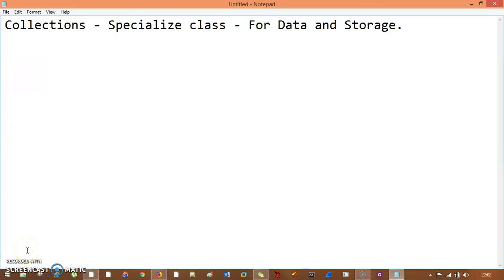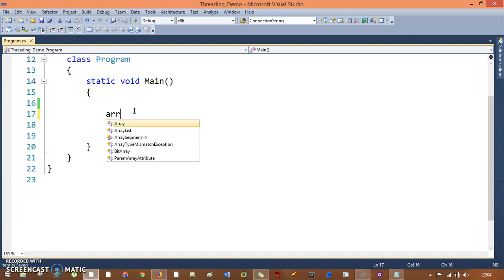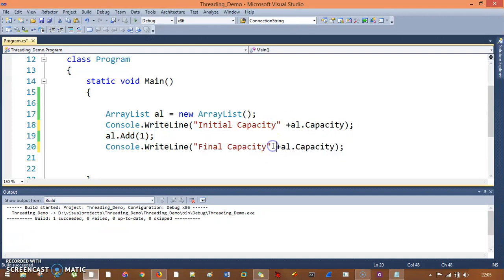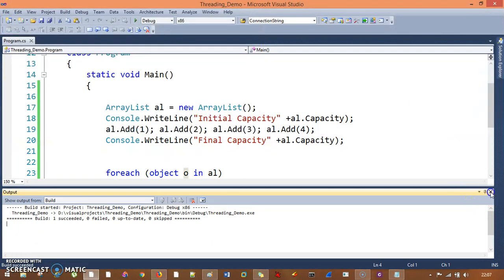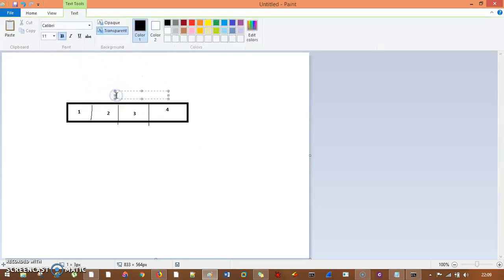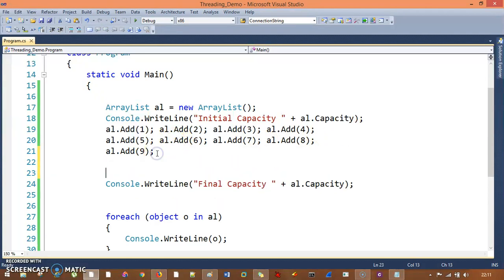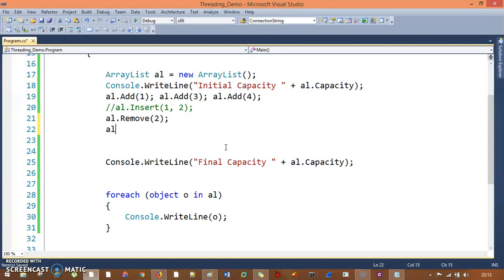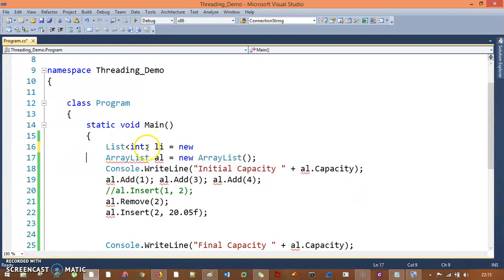Part 1 - Collections - ArrayList and List in C#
In this video we discussed about Collections that provides wide variety of operation. They are the special classes for data storage.